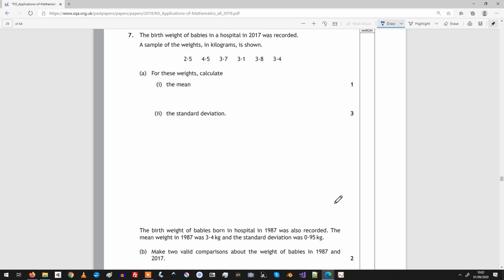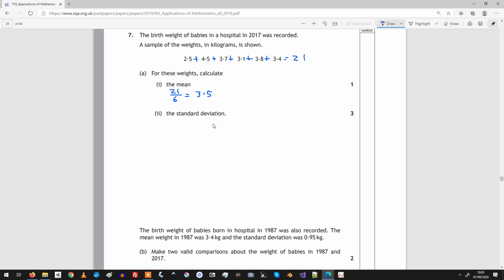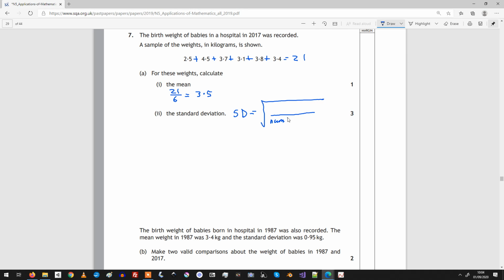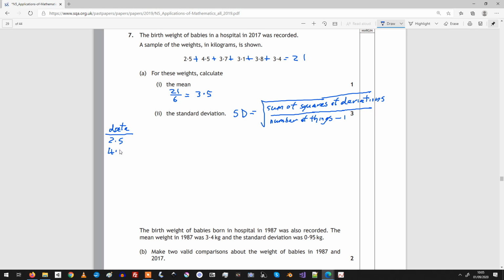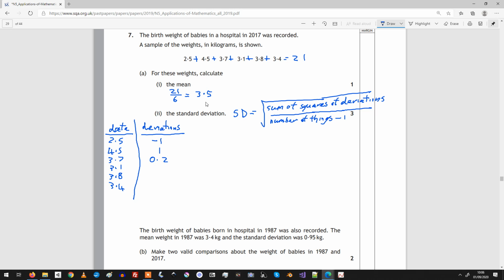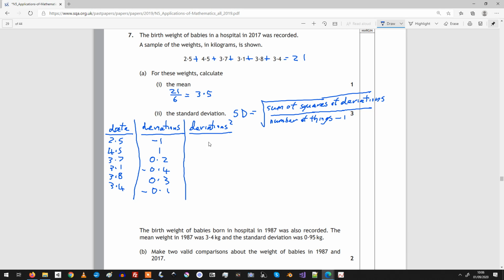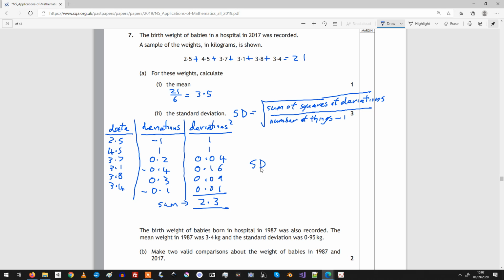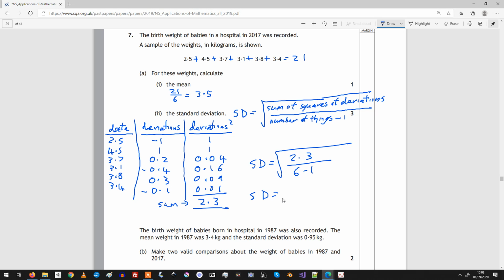standard deviation words not symbols